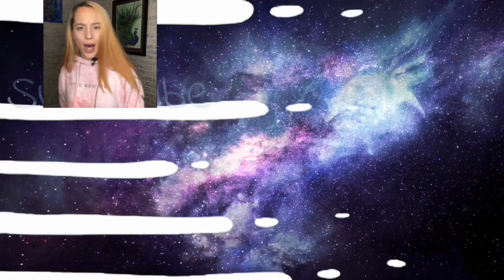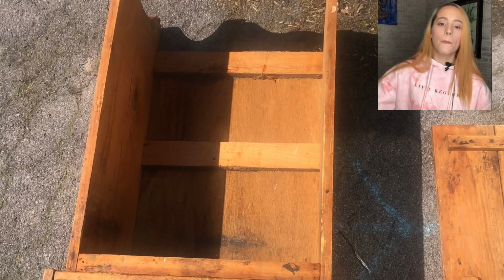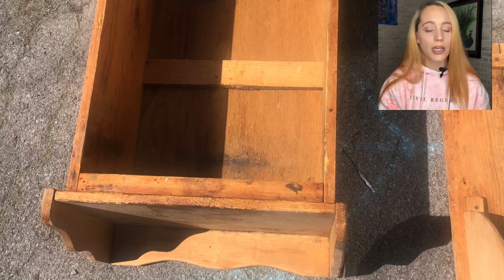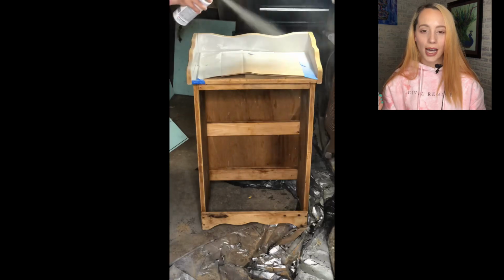Easy Garbage Can Makeover with Spray Paint!!!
Super easy and fun DIY project. With all of this free time I’ve found myself looking at random objects and seeing how I can give the a makeover.